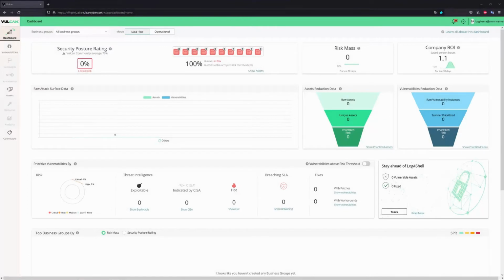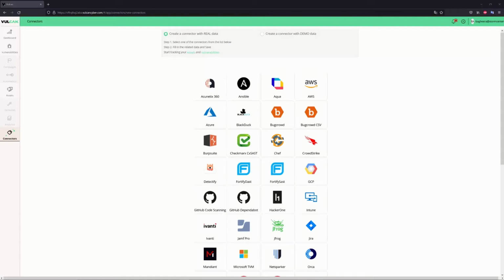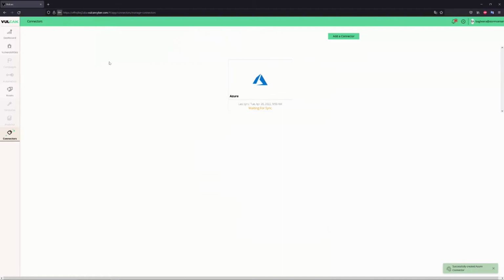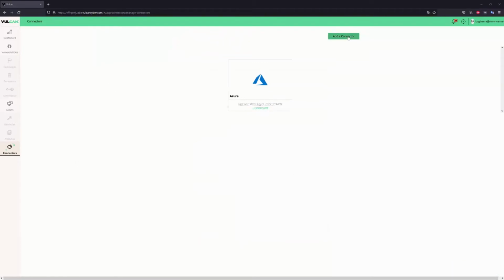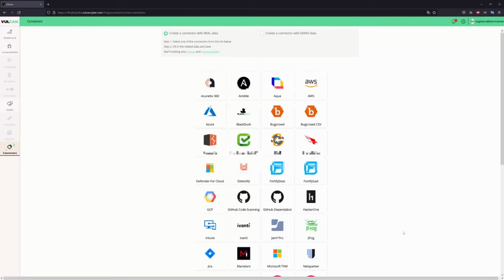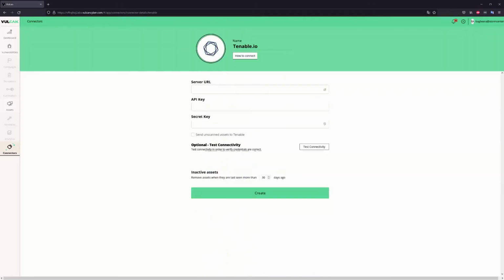Getting Started with Vulcan Free [the free vulnerability prioritization tool]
Watch this Vulcan Free getting-started guide and see how easy it can be to prioritize vulnerability risk according to your unique digital business. Assess, correlate and de-duplicate your vulnerability scan data and help your IT security focus on the CVEs that pose the biggest potential threat.

If you don't yet have access to Vulcan Free, request access to the free vulnerability prioritization tool And learn more about Vulcan Cyber for vulnerability data collection, correlation and prioritization